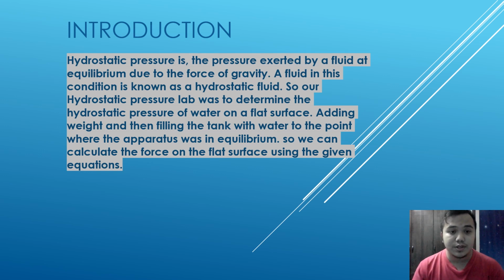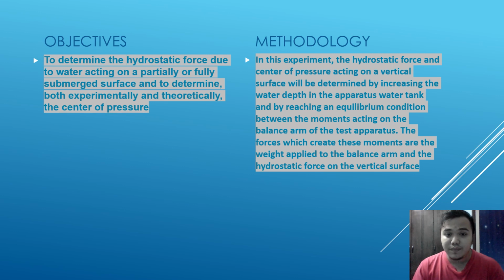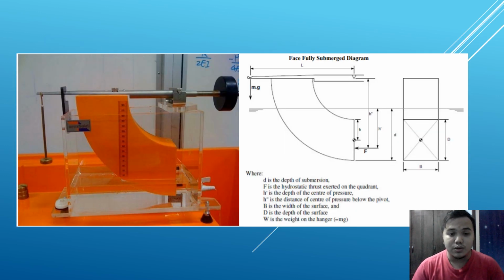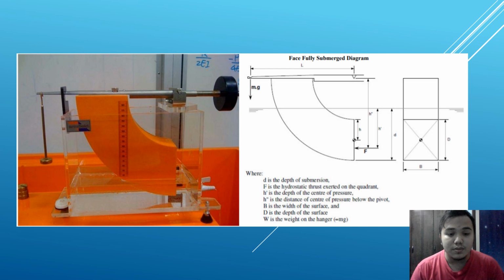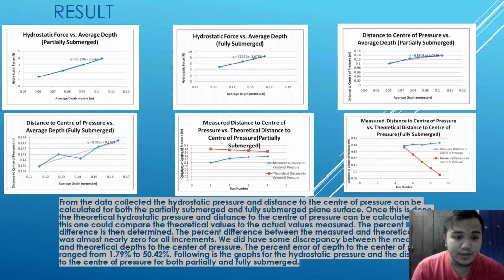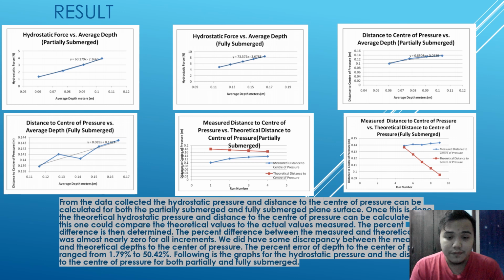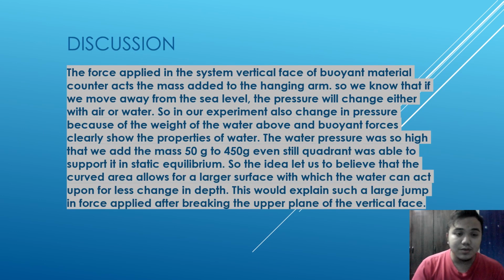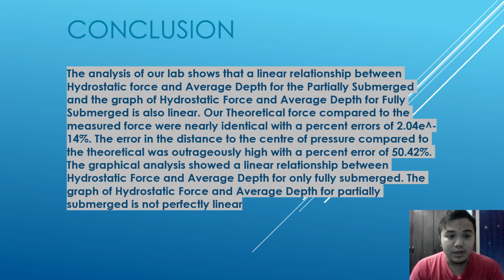LAB1 MEB2043 IQBAL 19001413